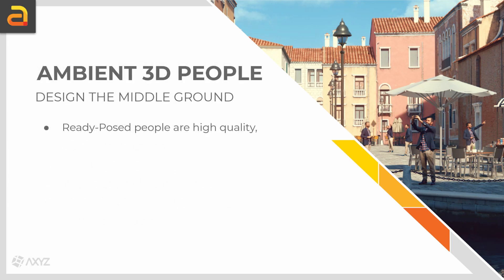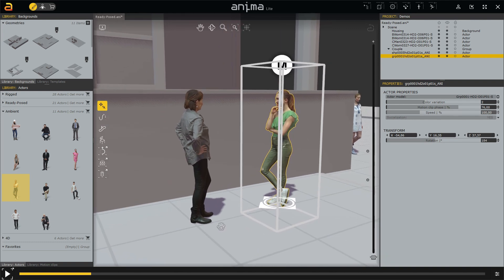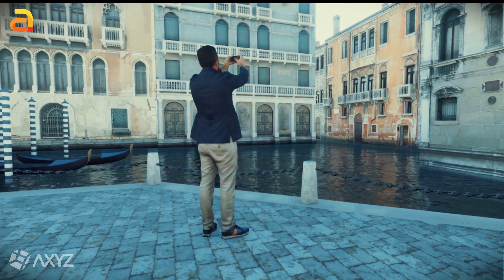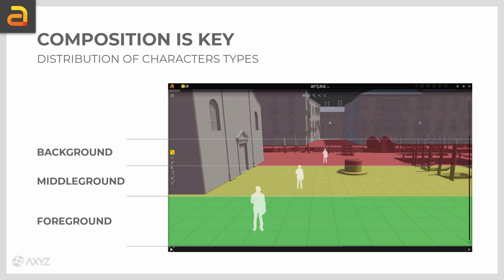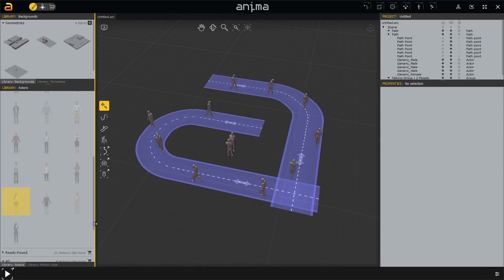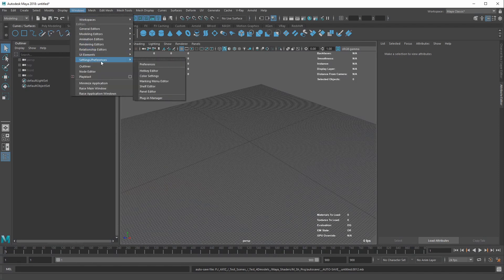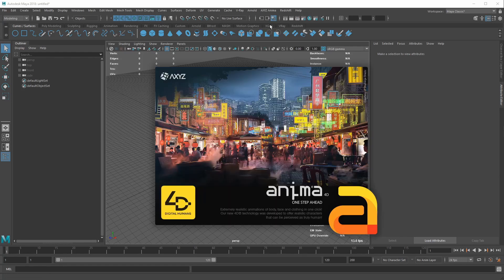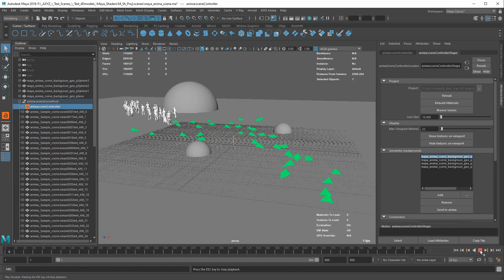anima® 4 | Introduction to the new software release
The world of crowd simulation has been given new life with the release of Anima 4.0. This is a major step towards a new way of creating even more realistic and life-like experiences. The software has been greatly improved since version 3.5 to be the best and fastest option on the market that focuses on a single goal: no fancy features, simpler and more consistent workflow, and at the same time affordable. To achieve this, a new and innovative way of capturing real people in motion has been designed, supported by a new algorithm for animation data compression.  A great effort has also been made to improve the overall usability of anima by making it even more compatible with industry standards.

NEW FEATURES - 3:18

1. Ambient 3D - 3:47
Previously, when creating an animated simulation, the difference in quality between Rigged and Ready-Posed characters was noticeable, as the latter offered higher fidelity. However, Ready-Posed characters were static... until now. We are introducing in anima 4.0 the new Ambient 3D characters. Thanks to 3D scans and a new automatic rigging solution we are able to capture and apply various movements to be used as idle animations. These actors are ideal to populate the middle and front plane of a scene being able to: look at the stage, look at other actors, and simulate the movement of arms, legs, and breathing. All these subtle variations greatly enhance realism. The entire Ready-Posed library will be gradually updated to become Ambient 3D for free!

2. 4D Digital Humans - 6:14
In Anima 4.0 we are combining the best of the Ready-Posed characters and Rigged with the new Ambien and 4D Digital Humans. These new animated characters are capable of preserving all the details of the clothing and offer facial animations that provide unattainable realism. All this is possible thanks to a new motion capture algorithm and technology developed by the AXYZ design team that allows 5GB of data of each character to be compressed into just 150-250MB. This process is capable of capturing all those details that are normally lost in a typical Rigged character. Furthermore, to improve real-time performance, 4D character technology takes advantage of the streaming capabilities of the multi-core CPU making it possible to use many of these actors at the same time and achieve 120fps in Unreal Engine.

3. The composition is key - 9:38
A key aspect of creating and simulating crowds is composition. Properly setting up the camera shots in the scene and making intelligent use of the different character types is fundamental. You can set your shots by distributing the actors according to the background, middle-ground and foreground areas. The closer to the camera, the greater the need for better character animations. The use of Rigged characters in the background, the 3D Ambient characters in the Middle-ground and 4D digital humans in the foreground are today the ideal solution proposed by anima®. Moreover, with some effects like depth-of-field, you can get realistic and convincing results.

4. Integrated Shop - 12:27
Anima's strength lies not only in the realism of its animations and characters but also in the ease of use of the application. A great effort has been made to improve the user experience by adding an AXYZ design Store integration to access, download, buy and manage all purchased characters and animations. Now all of this can be done within the software itself, making your workflow faster and simpler.

5. New Login/License - 10:38
Another great improvement of the user experience is the new anima 4.0 licensing system. Instead of copying and pasting weird codes to license the software, you can now use your AXYZ design website login credentials. By simply sign in your account you can easily manage your licenses, access your profile, downloads, and all anima-related content.

6. Auto Download/Update system - 11:13
The new integration of the website store and account login brings another great feature. While you're online, the system will automatically keep all your content up to date and notify you of any available software updates.

7. New Maya Plugin -  13:20
Having a great workflow between anima® and the other content creation tools has always been our main goal. 3ds Max®, Cinema 4D®, and Unreal Engine® are some of those programs that are already available for seamless integration with anima®, not to mention that it is compatible with several rendering engines such as V-Ray®, Redshift®, Octane®, and Arnold®. To continue improving our offer, we introduce a new plugin for Maya®. This new addition allows anima® to reach the VFX industry and let artists unleash the power of their imagination.